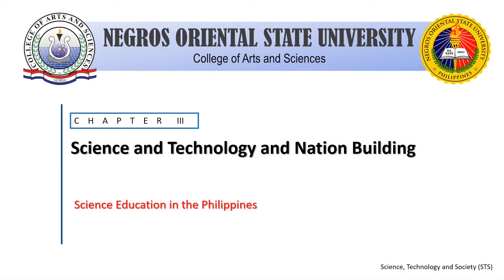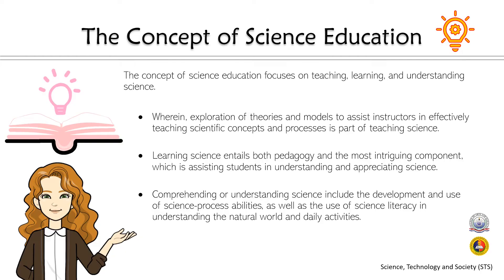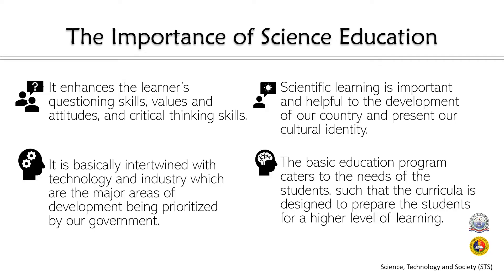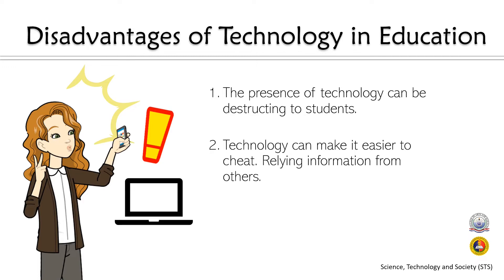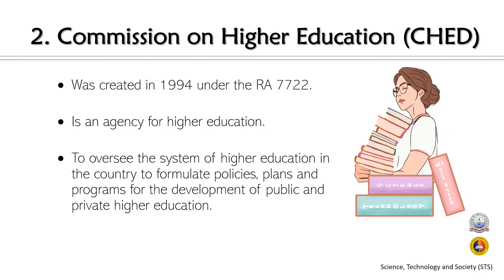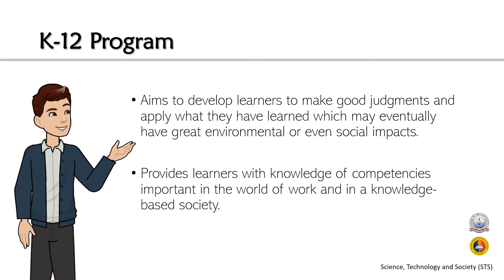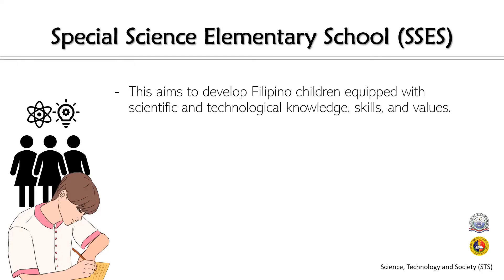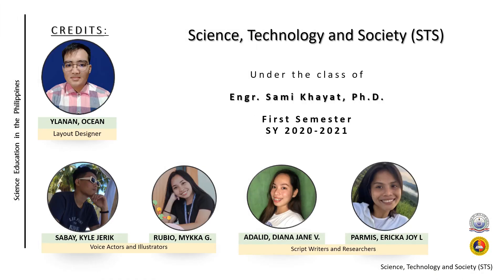STS - Science and Technology and Nation Building - Science Education in the Philippines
Here in the Philippines, education is one of the most precious achievements one could ever have. We Filipino people value education the most. We all believed that this is our treasure in life that even people surrounding us couldn't steal it from us. As what has been shown in the video, Science Education in the Philippines, it gives us knowledge and realization on how the government makes an extra effort for us to be given a good quality education. It showed that Science Education teaches us in our daily lives and how it could help us in the future. Science Education covered many techniques on how students would be able to adapt learning with the right sources. They use different scientific researchers and explain it very well.
 The group's members are Ocean Ylanan, the video editor, Kyle Jerik Sabay and Mykka Rubio, the voice actor and actress, as well as the illustrators, Diana Jane Adalid and Ericka Joy Parmis, the researchers and scriptwriters. Special thanks to Dr. Sami Khayat for aiding and mentoring the group in making this film a success.